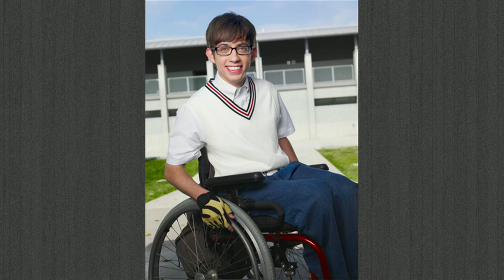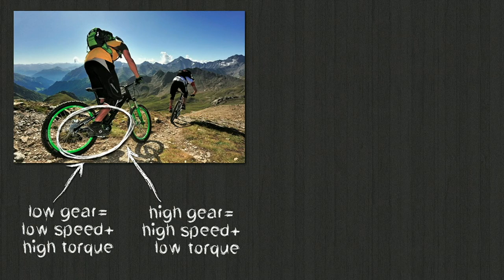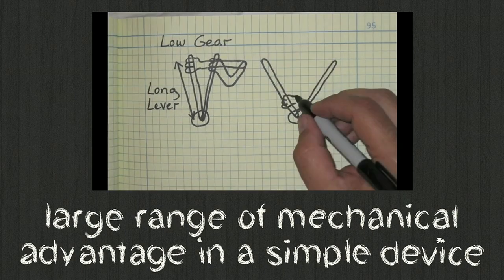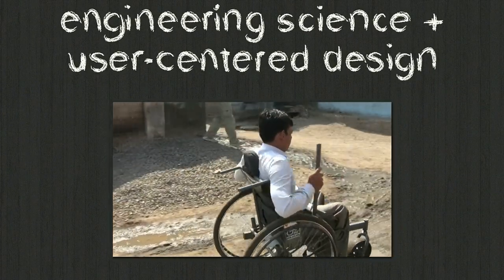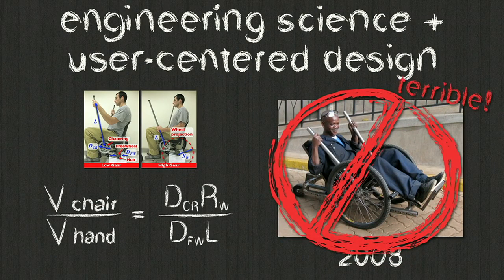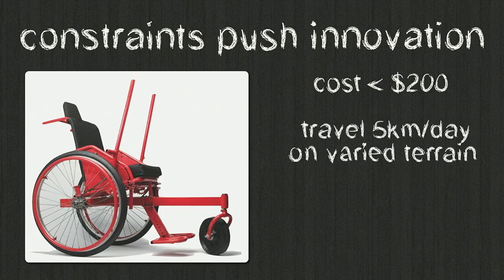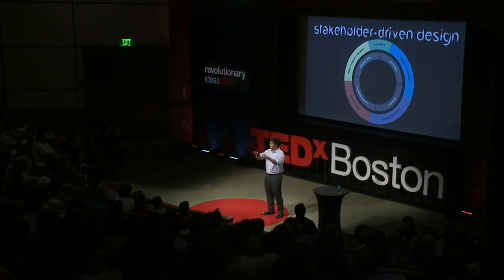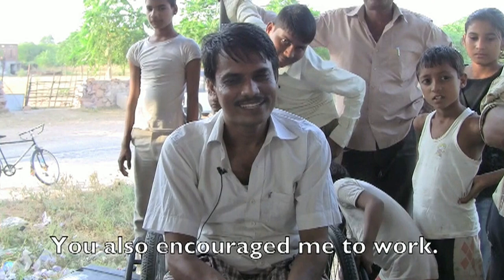Amos Winter: The cheap all-terrain wheelchair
How do you build a wheelchair ready to blaze through mud and sand, all for under $200? MIT engineer Amos Winter guides us through the mechanics of an all-terrain wheelchair that's cheap and easy to build -- for true accessibility -- and gives us some lessons he learned along the road.